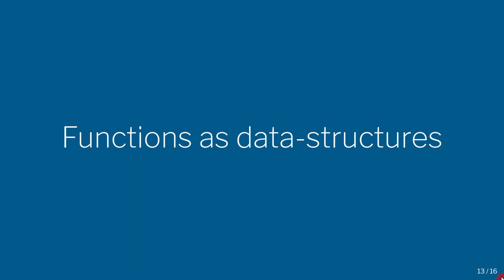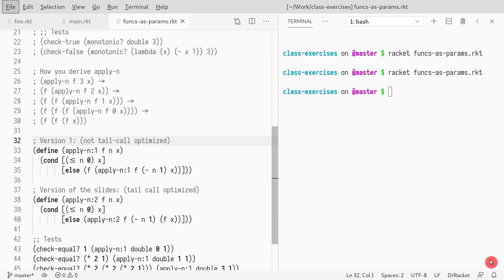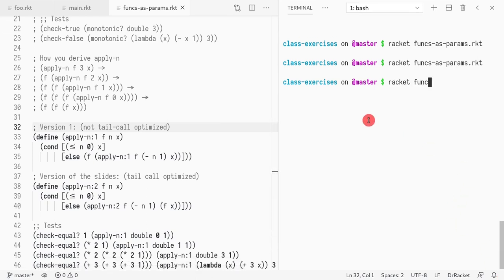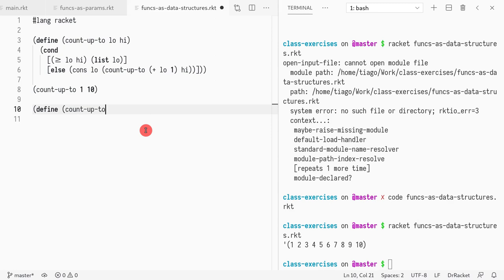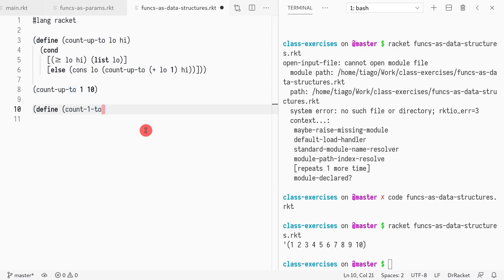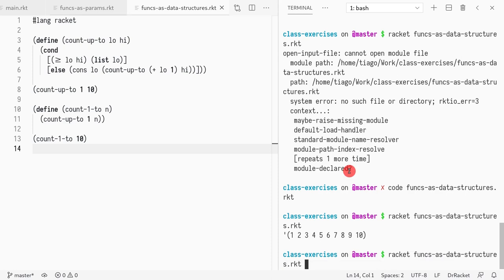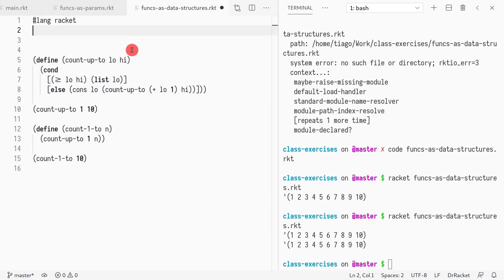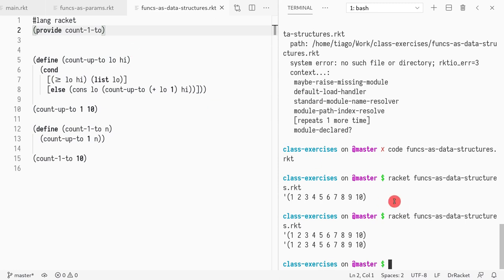CS450 S21 08 04 Functions as data structures